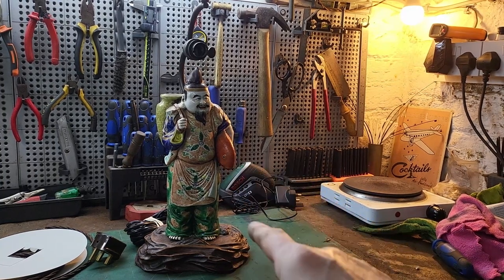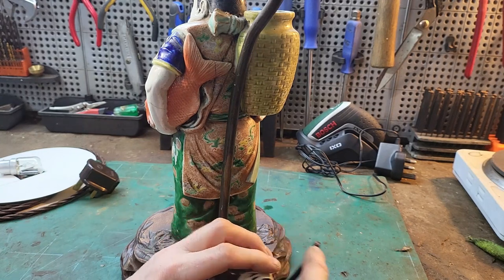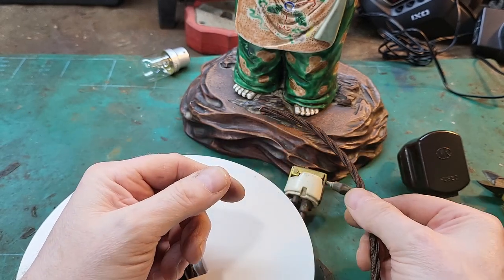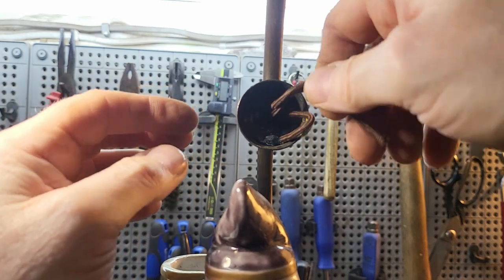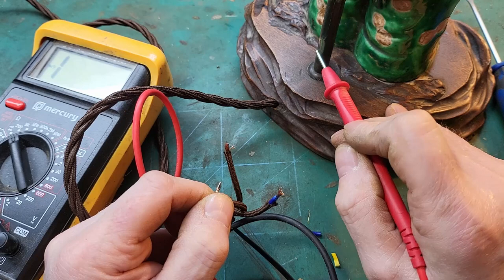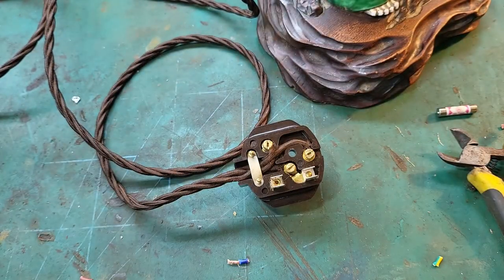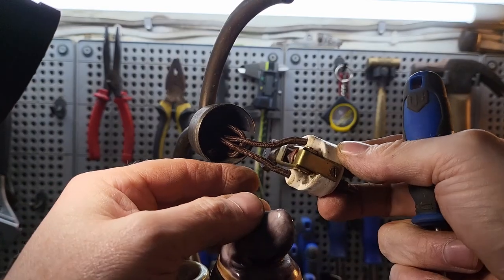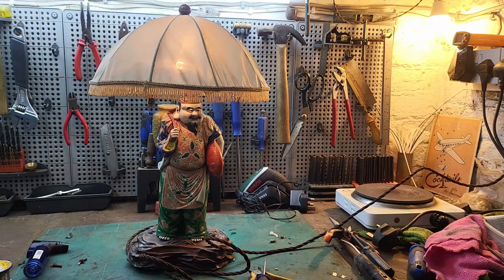Antique Lamp Rewired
I rewire an antique lamp.